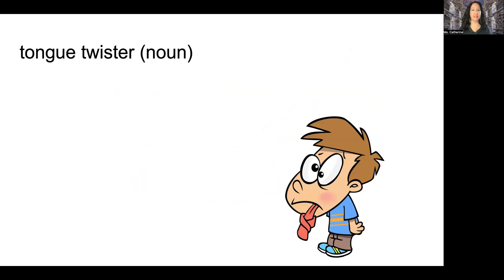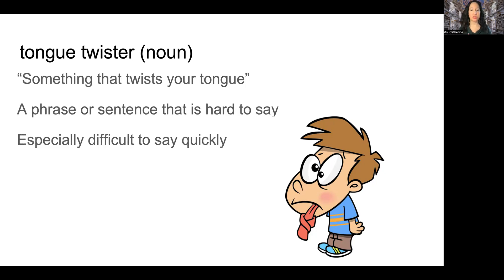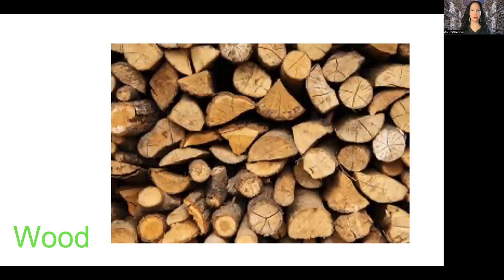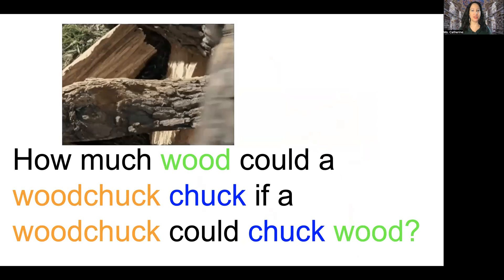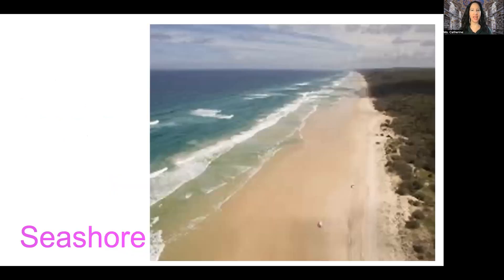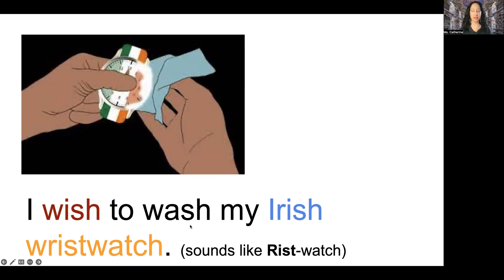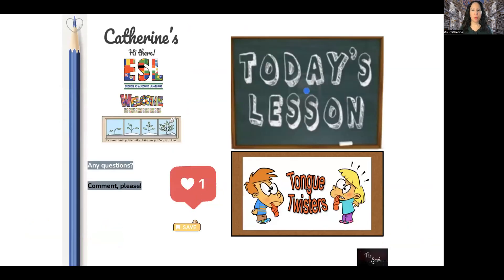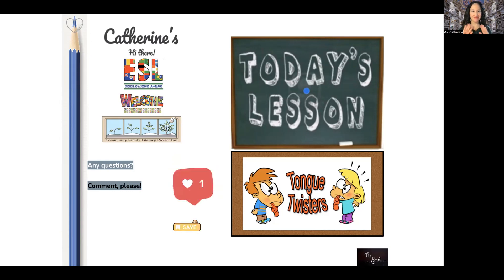Catherine: Tongue Twisters Vocabulary Pronunciation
Tongue Twister Time! 🤓👅🧠 These phrases can help strengthen and stretch the muscles involved in speech. This muscle exercise leads to clearer pronunciation, clearer speech patterns, and helps rectify some of the hardest sounds for you. They're also just FUN!